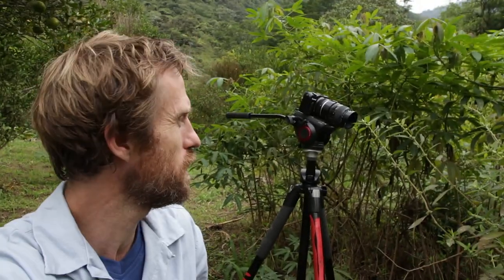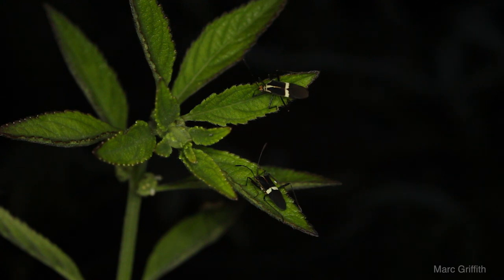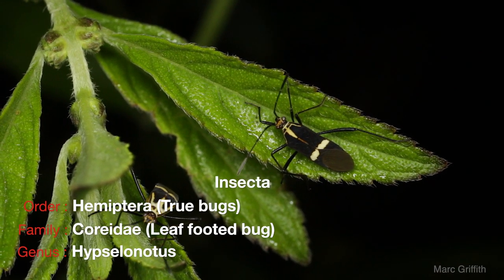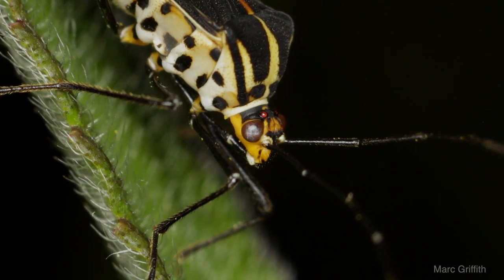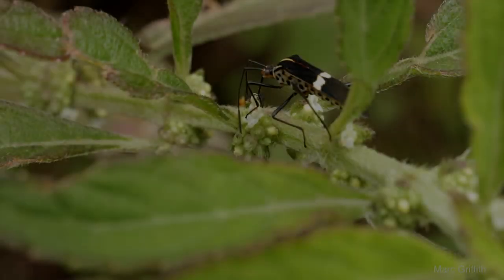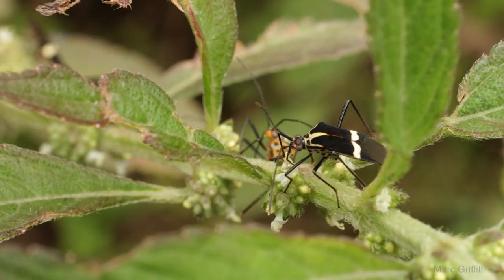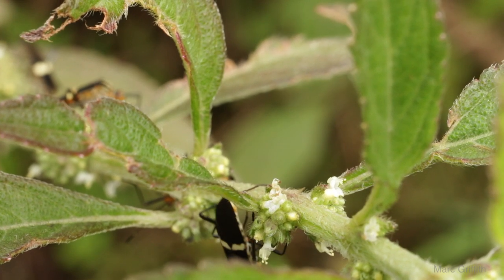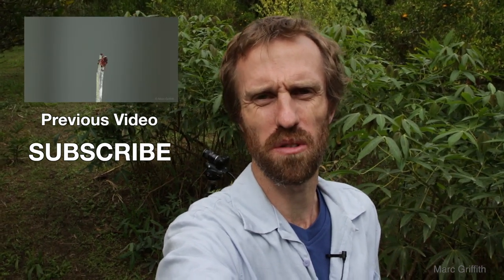True bugs: Hypselonotus - Biodiversity Shorts #2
A close look at the true bug Hypselonotus. I found a large groups of these on a particular plant in our orchard. Other documentation out there says that these type of bugs are sap suckers but from this footage you can clearly see that these ones are feeding on the nectar produced by tiny flowers.

I used a Minolta MD 50mm macro lens with and without the extension and for a few shots also using the magic lantern cropped video mode.

Thanks to Rik and Andreas for the help identifying this little guy.
and Andreas has this excellent flickr album of wildlife in Ecuador.

Marc.